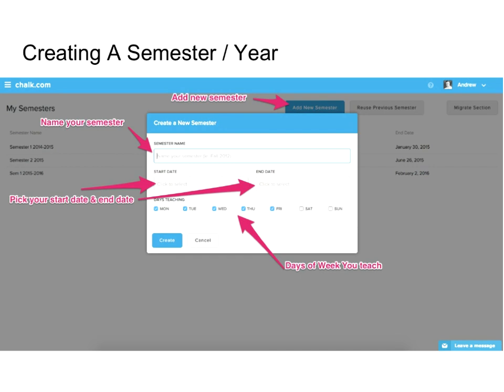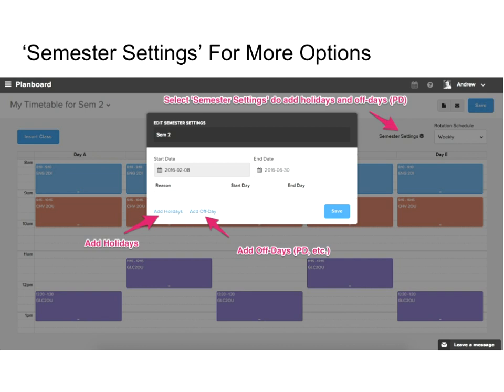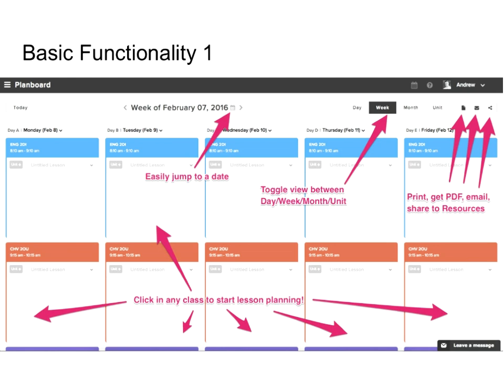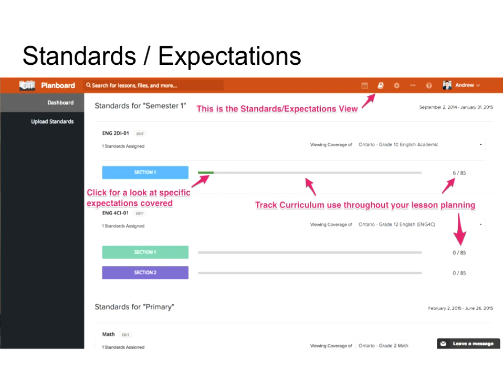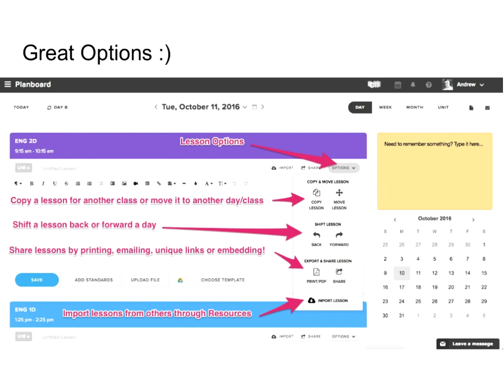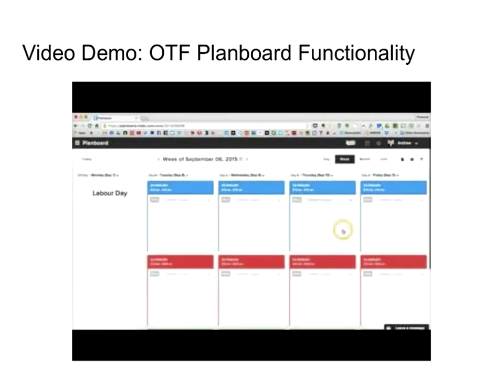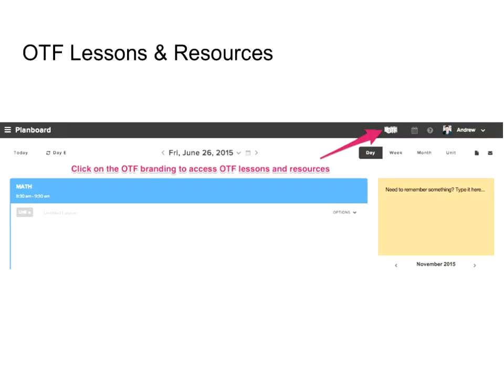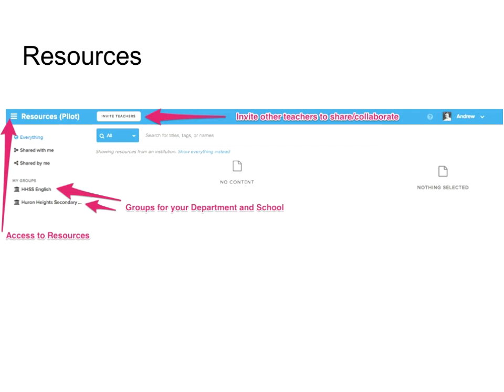OTF Planboard: Online Lesson Planning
2016 OCT  12

Bring your lesson planning into the the 21st century with OTF Planboard, an online tool for creating and sharing dynamic lesson plans.  OTF Planboard enables teachers to retire their planning book and have their lessons with them on any and every device.  In this session, teachers learn how to setup their OTF Planboard account and how to use it, including how to plan out your semester/year and streamline tasks like sharing lessons with students/parents/colleagues/supply teachers, tagging and tracking Ontario Curriculum, simply adjusting lessons by shifting them forward or back, and easily adding online content.  OTF Planboard is free and gives teachers access to a wealth of teaching resources and ready-to-go lesson plans from the Ontario Teachers’ Federation